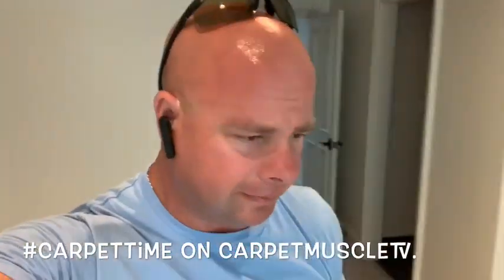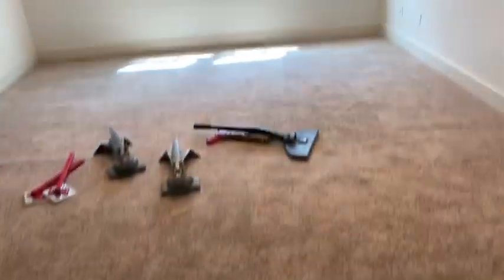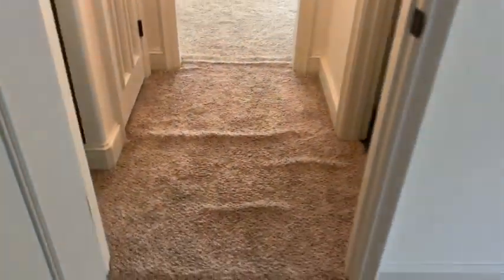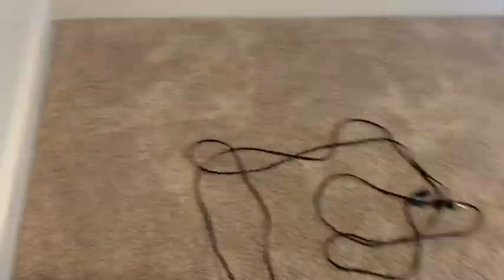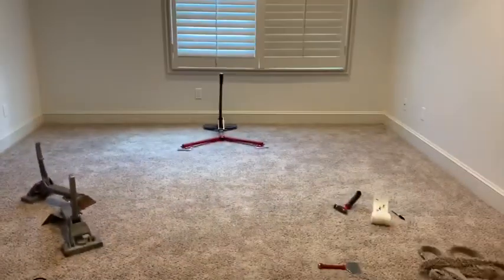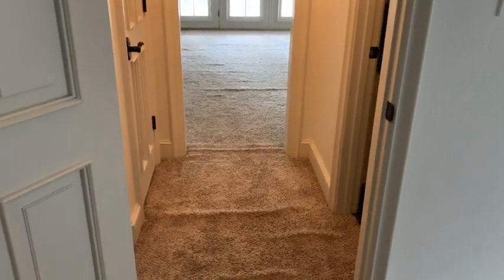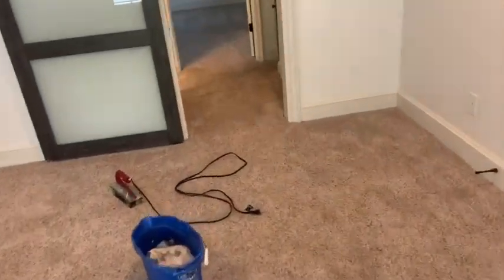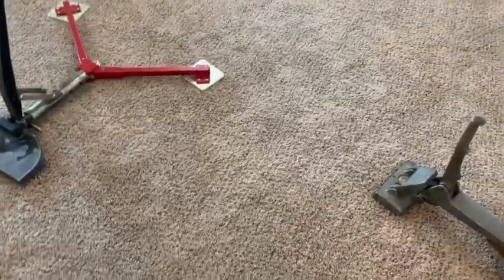Westlake carpet stretch with Triforce power stretcher. carpettime.